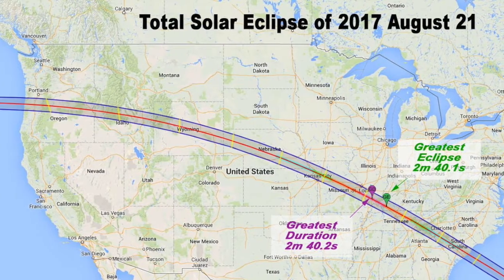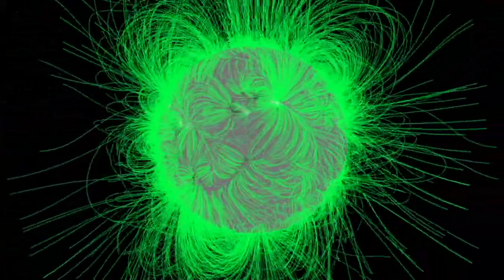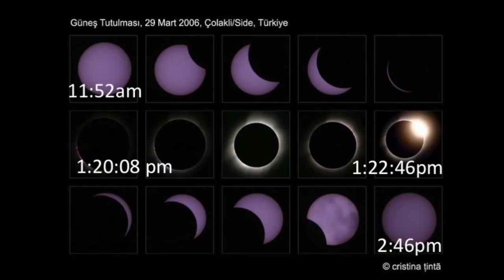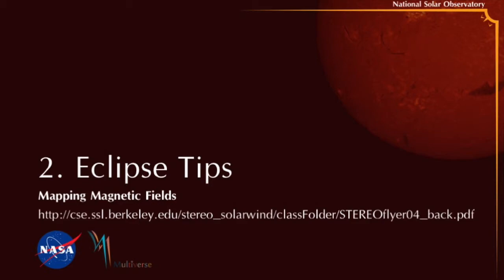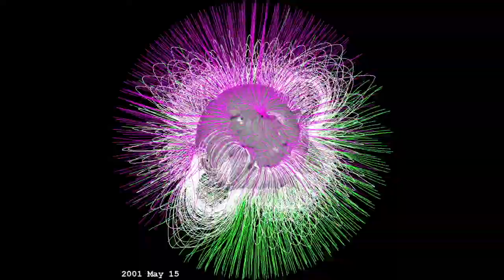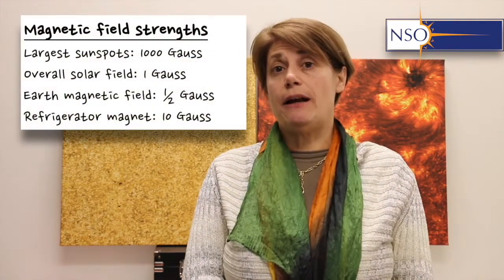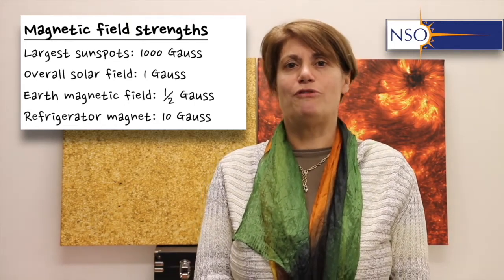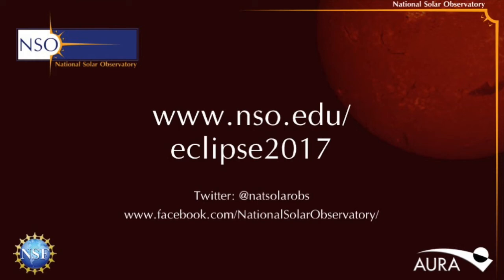Eclipse Webcast 3: The Magnetic Sun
What does the magnetic field of the Sun look like? This month we are discussing the Sun's magnetic field and what a total solar eclipse can reveal about its structure. First off, we discuss how the Sun generates its magnetic field. Then we show you a fun way to draw the magnetic field of magnets at home. Finally Dr. Gianna Cauzzi explains how scientists measure the magnetic field (since it is invisible!), and helps us understand just why are so excited about the magnetic field during the eclipse!

We have a special guest this month from Southern Illinois University Carbondale. Special Events Coordinator - Bob Baer - fills us in on his pro-tips for eclipse event planning.

On August 21st 2017, every state in the US will experience a solar eclipse. Here we will discuss some of the basics you'll need to know if you are planning or helping to coordinate an eclipse event, or if you'd like to know a little bit more about what to expect.